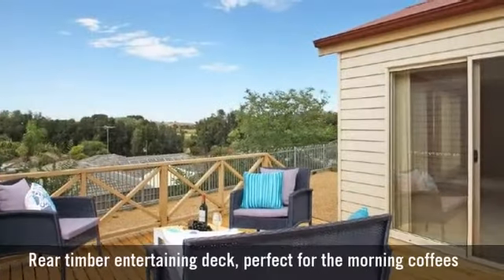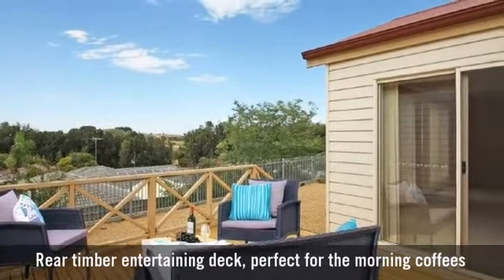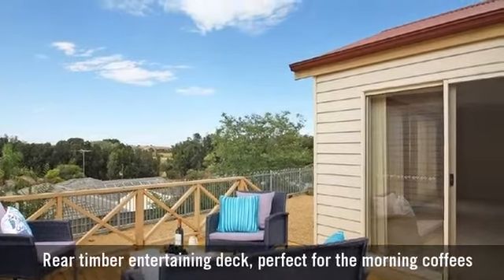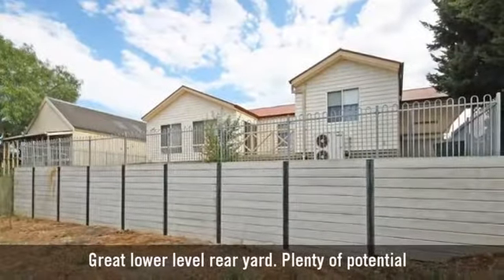86 Murray Road, Port Noarlunga, SA